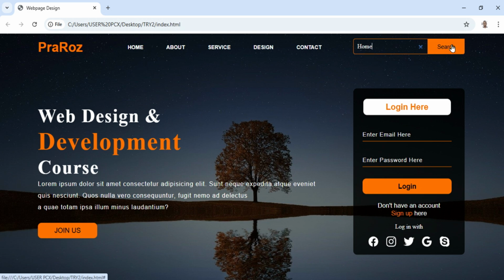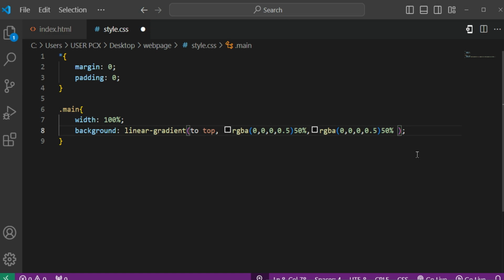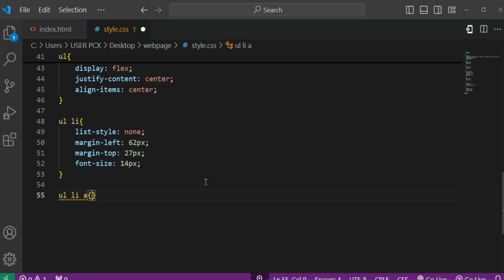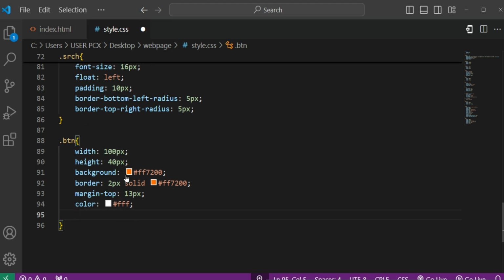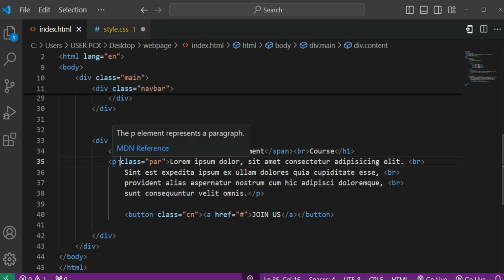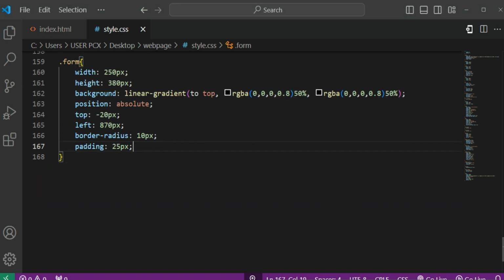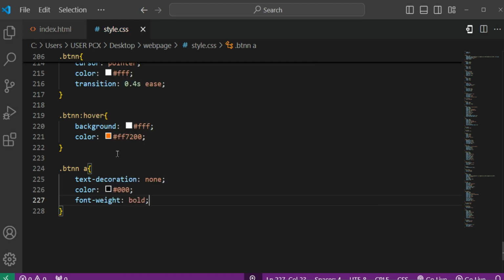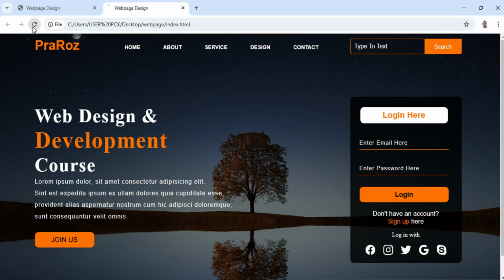How To Create A Website using HTML & CSS | Step-by-Step Tutorial 2024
"This video is an expanded tutorial based on PRAROZ's excellent video on "How to create a website using HTML and CSS step by step tutorial", which can be found I've added my own explanations, examples, and insights to help provide a more comprehensive understanding of the subject. Thank you to PRAROZ for inspiring this content!"

In this beginner-friendly tutorial, I'll show you how to create a website from scratch using just HTML and CSS! No previous coding experience needed. We’ll start by setting up the basic structure in HTML, then style it using CSS to make your site look amazing. Whether you’re looking to build a personal blog, portfolio, or small business site, this guide will get you started on the right track.

💻 What You’ll Learn:
- Setting up your HTML file structure
- Adding headings, images, links, and other key elements
- Styling with CSS to add colors, layouts, fonts, and more
- Tips and tricks to make your website responsive and attractive!

📁 Source Code: Download the complete source code for this tutorial to practice along and customize it further.

📁 JavaScript icon link: Click here to get the Javascript icon link and put it in index.html. Open the javascript doc file and copy the link and put in your html file

Let’s get started and make your first website together.